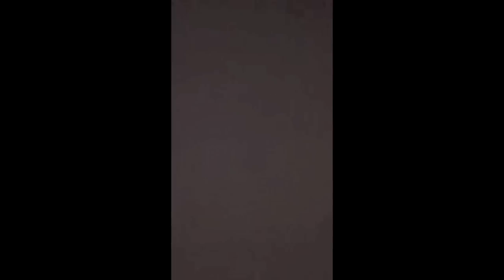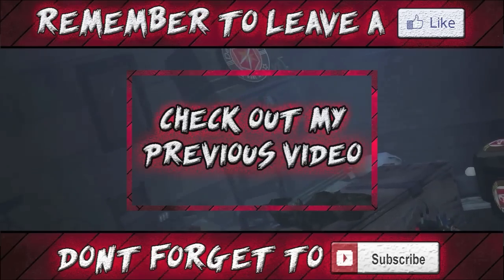BLACK OPS 3 *NEW* TEASERS: Dr Salim SnapChat Teaser #9 (NEW COD 2015)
"hippo afterbirth"

K, End Of The Description (ノಠ益ಠ)ノ彡┻━┻ Want a partnership? check this out